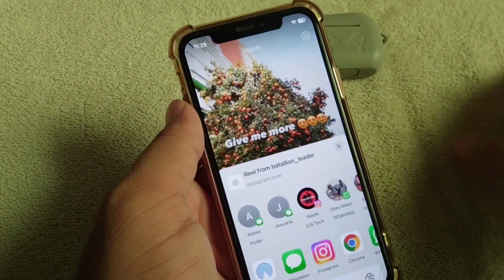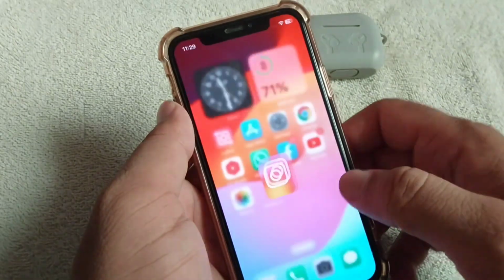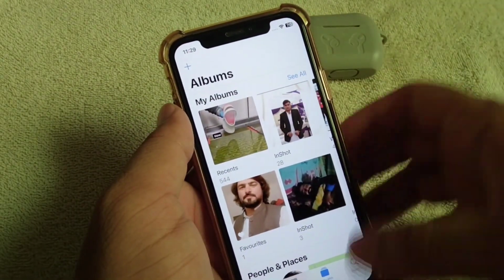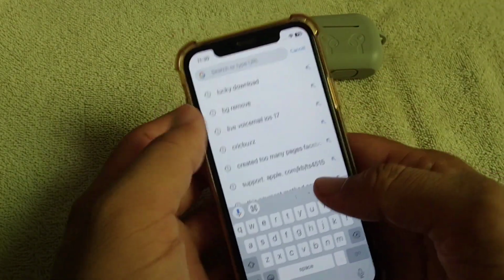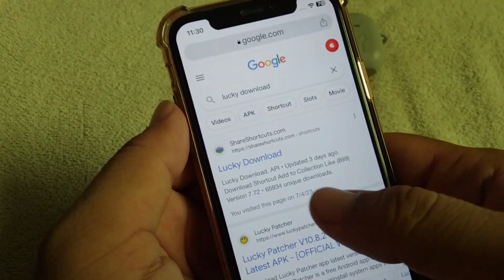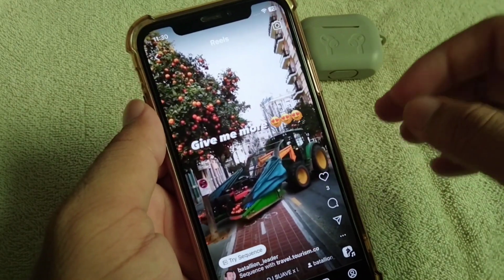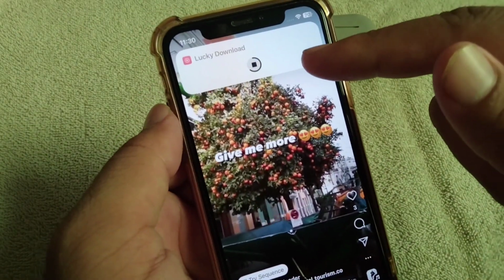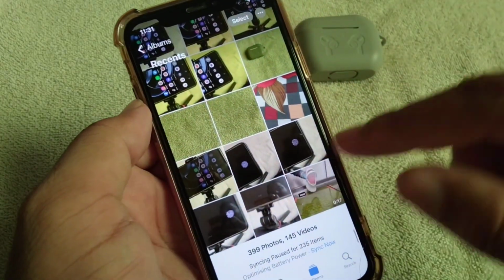How to Fix R Download in iPhone Something Went Wrong | R Download Shortcut Not Working| iOS 17 |2023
After watching this video you will be able to know " How to Fix R Download in iPhone Something Went Wrong | R Download Shortcut Not Working| iOS 17 |2023 ". So get rid of this problem and enjoy your device.